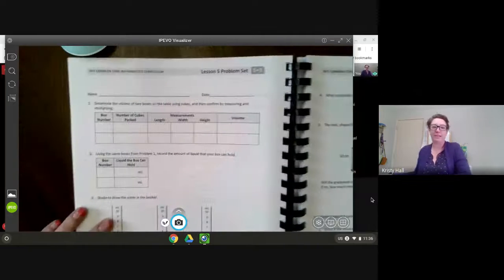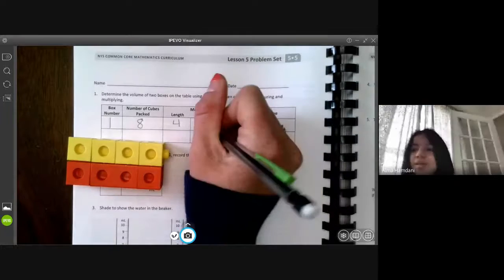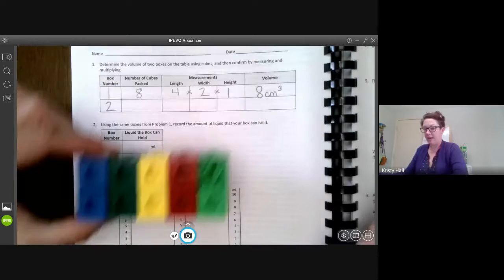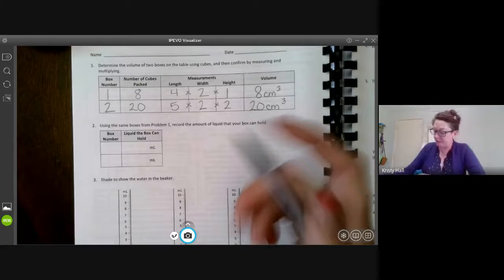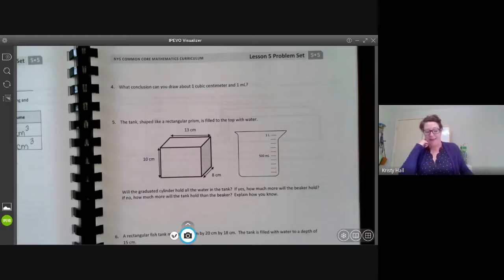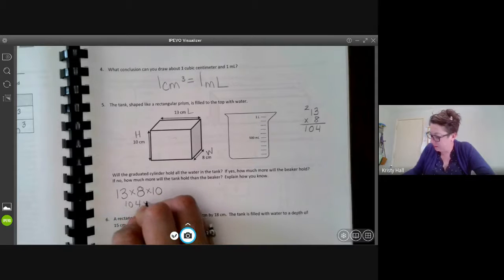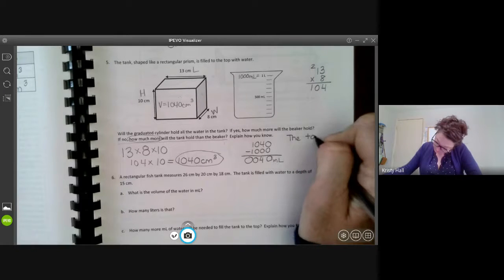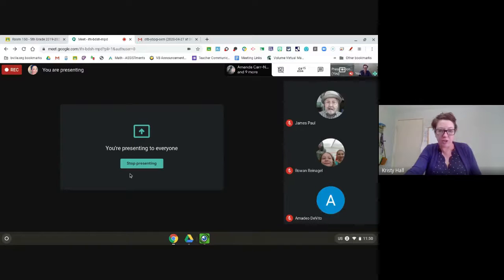Lesson 5 - Grade 5 Module 5